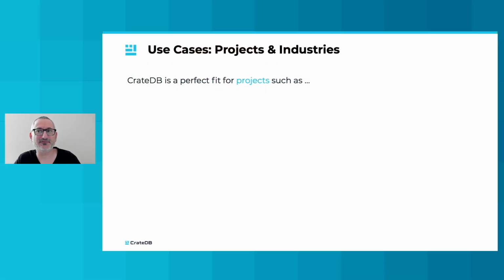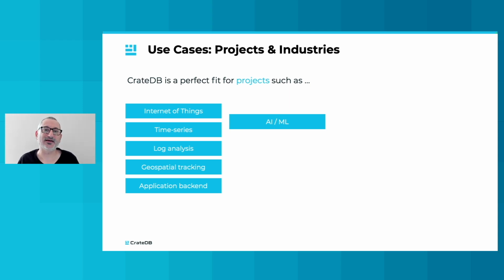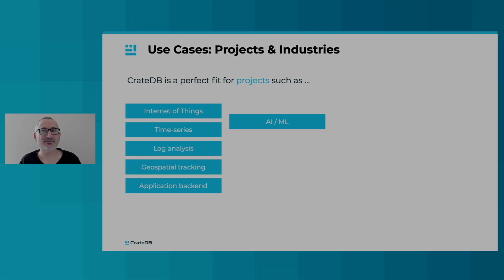Example Use Cases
CrateDB is a perfect fit in scenarios where you need a distributed SQL database that excels in handling large amounts of data. In this video, we will look at some specific use cases and scenarios where CrateDB shines.